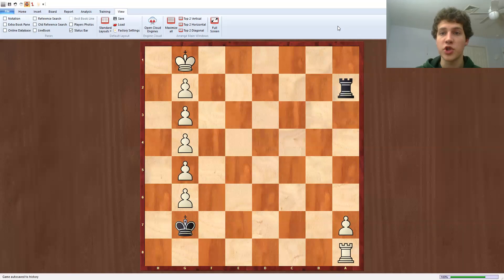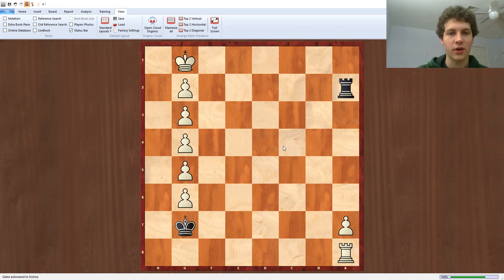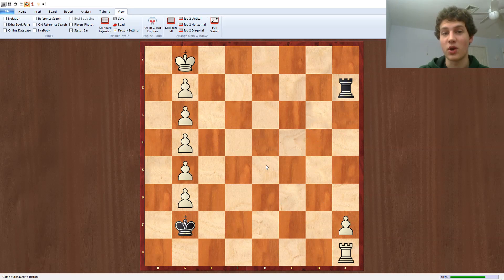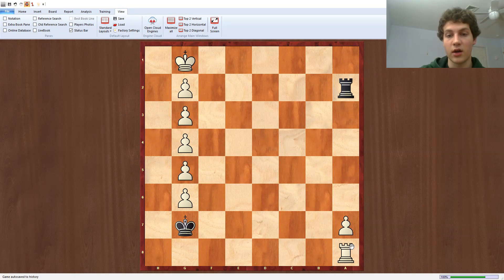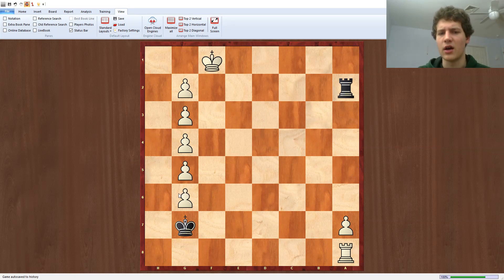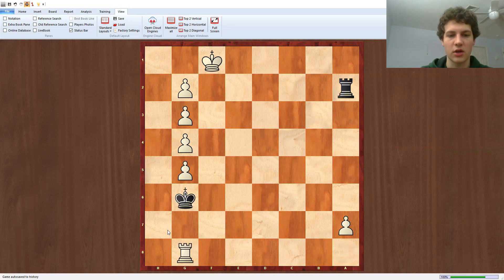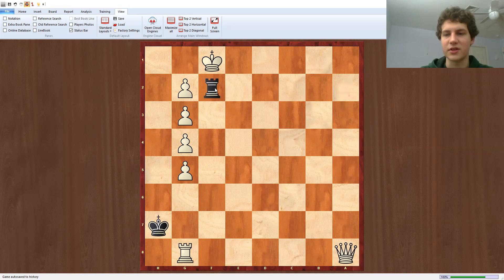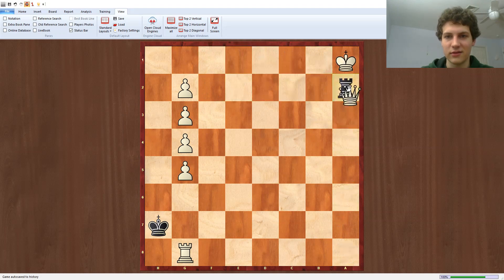Can You Win Six Pawns Up?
I made a chess composition where a win is questionable despite being six pawns up.  This position however underscores an important motive in rook endgames which has shown up in some of my other videos.  The funny thing is that this position that I composed is possible to reach.

So how would you evaluate it.